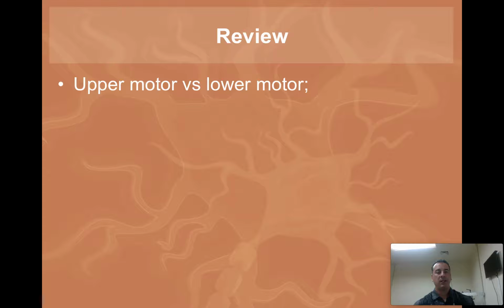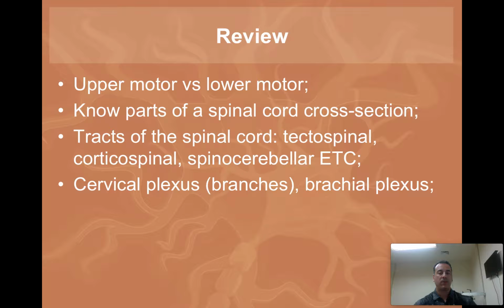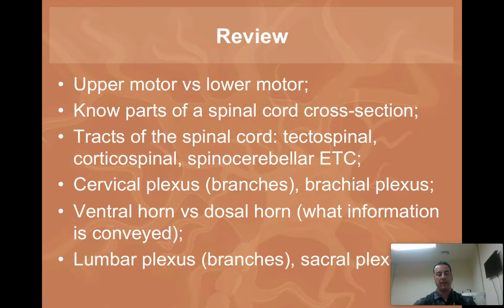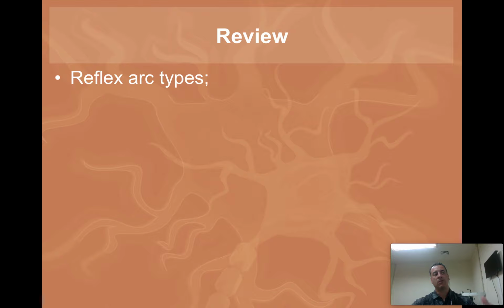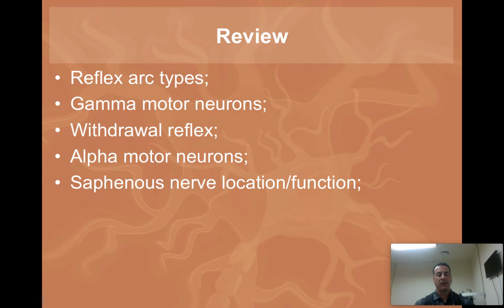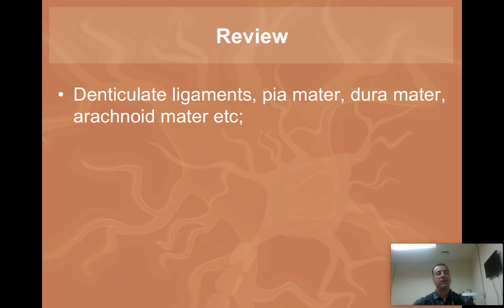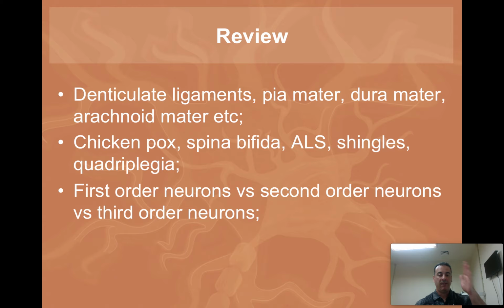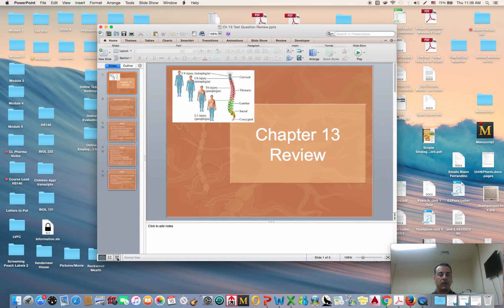Chapter 13 Review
BI213 Chapter 13 Review